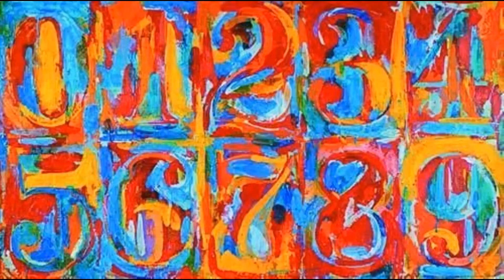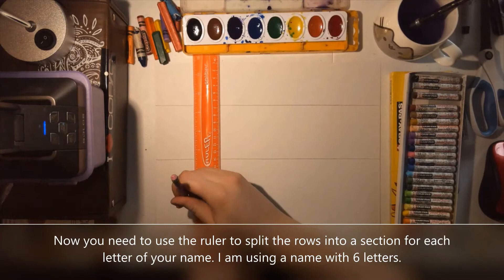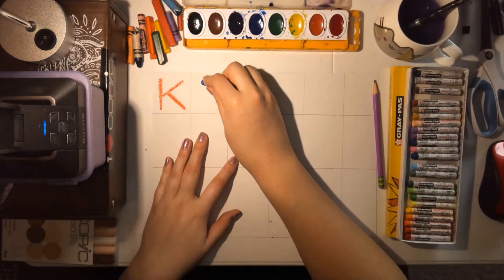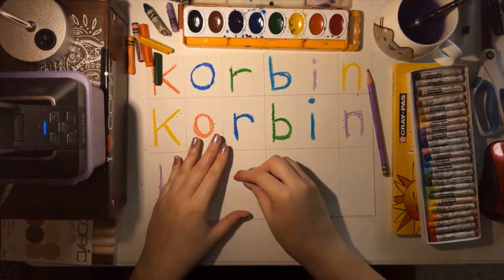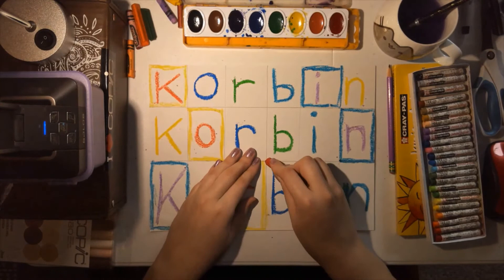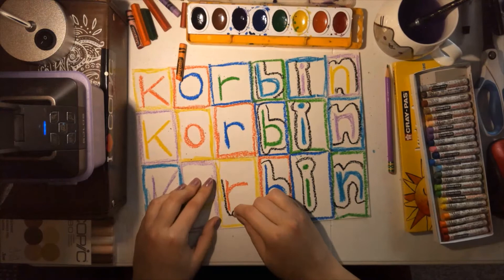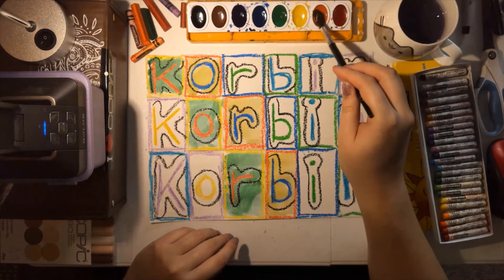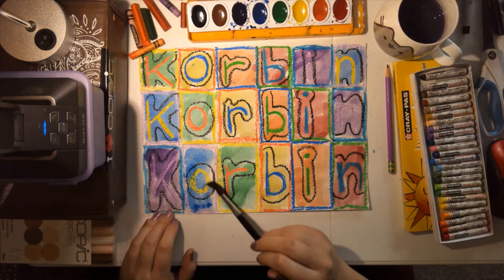Jasper Jonhs Name Art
This is a short watercolor project based off the artwork of American painter Jasper Johns.